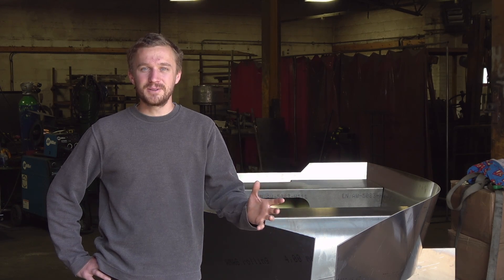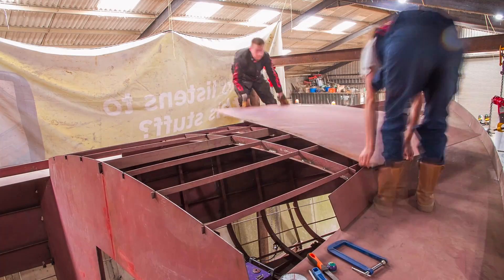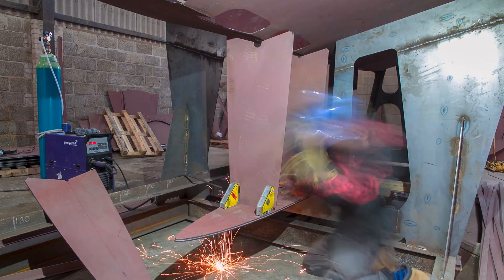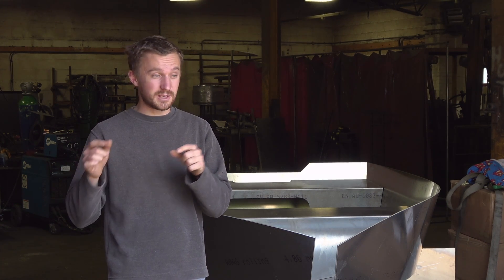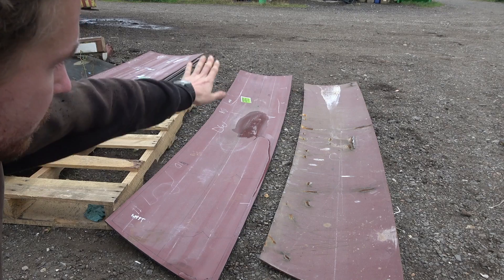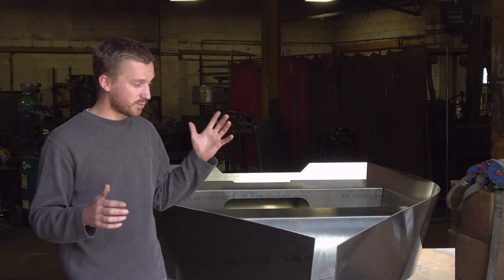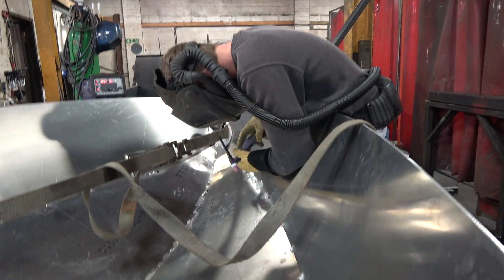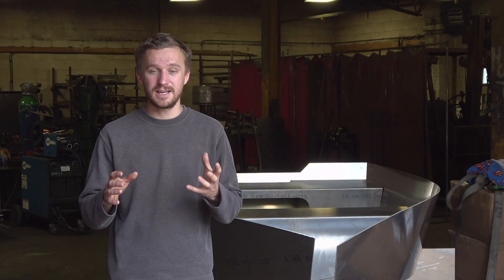2020 Boat Building Update: Plans and lockdown project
An update on what we've up to and our plans :)